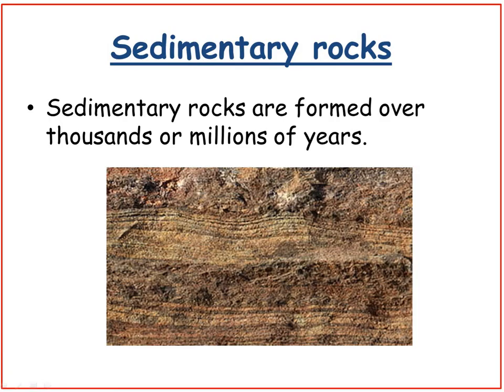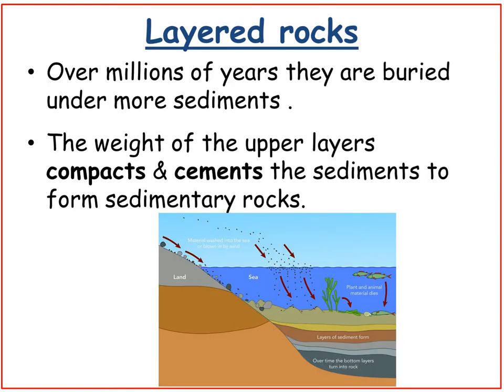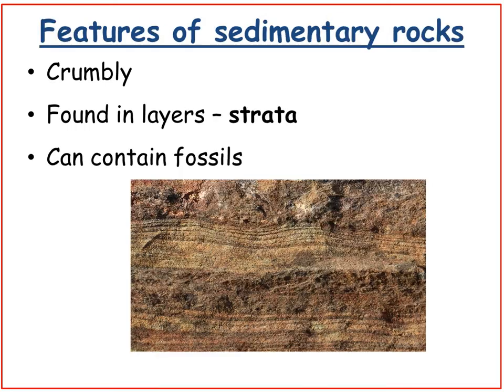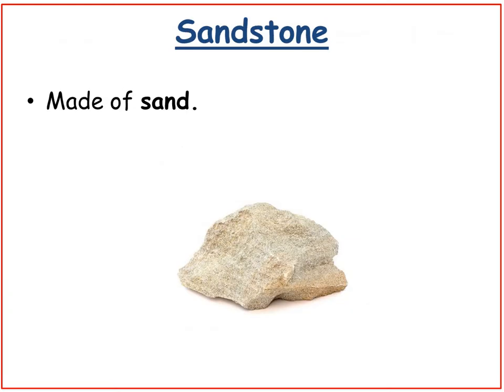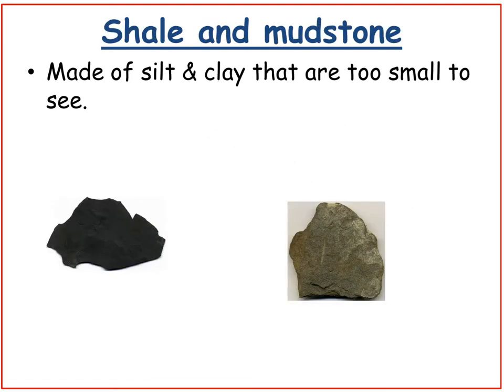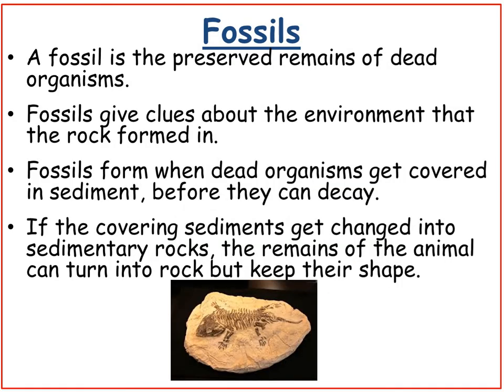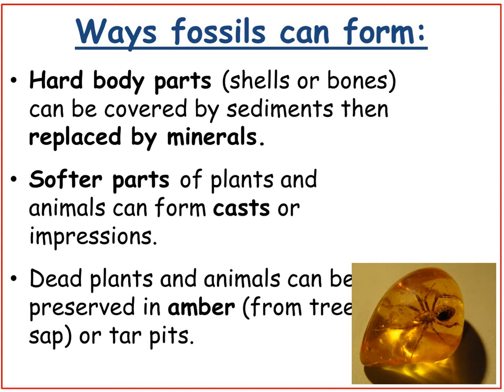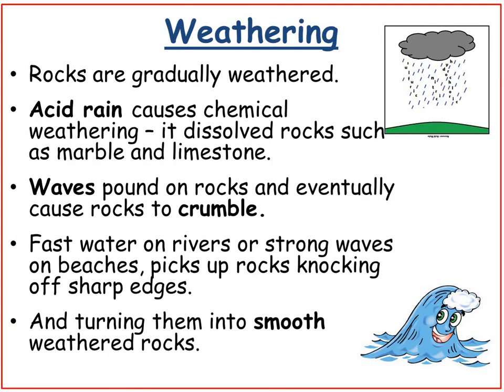Sedimentary rocks KS3